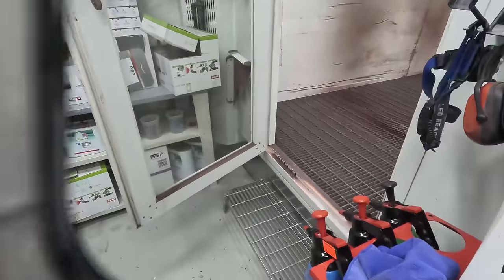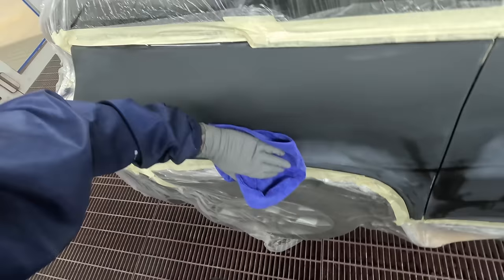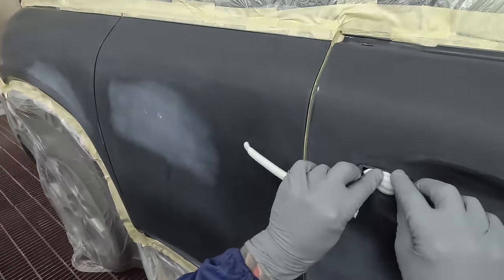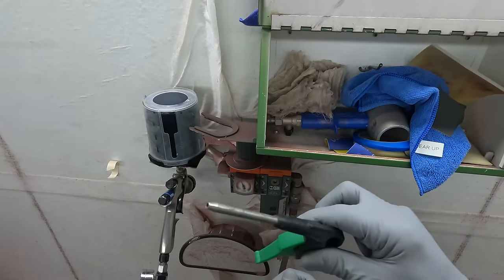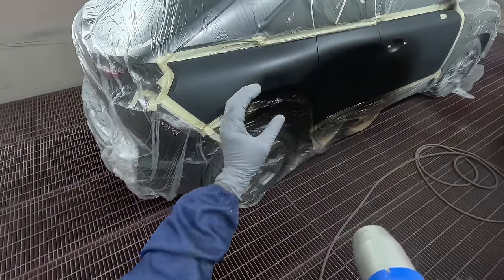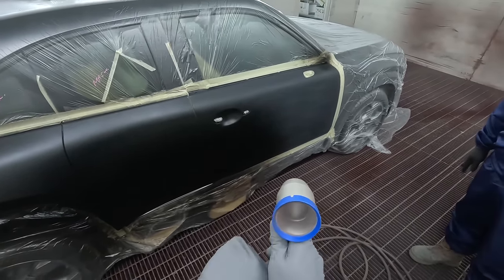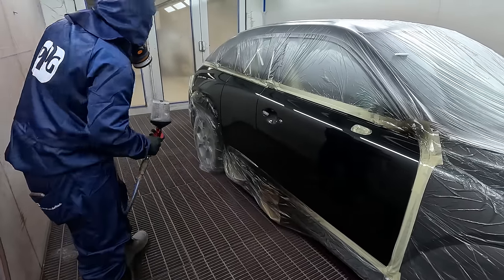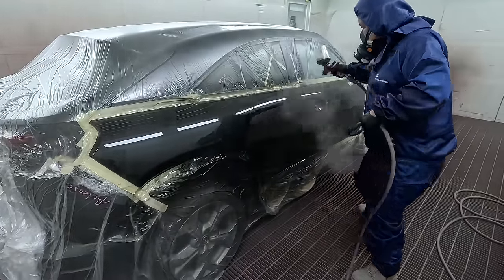Automotive Spray Painting Training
In this video, I will be taking my trainee in to the booth to teach him how to Spray Paint a Car.